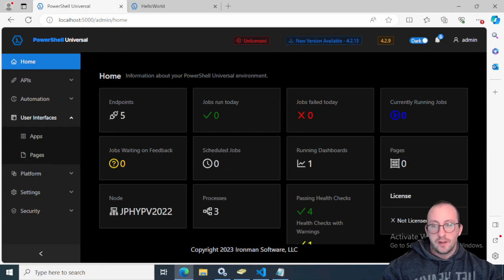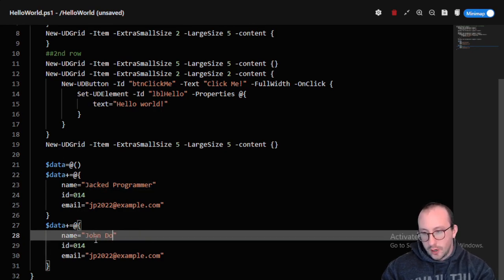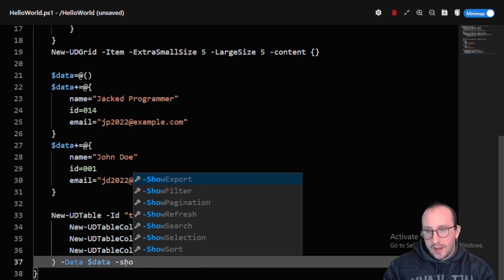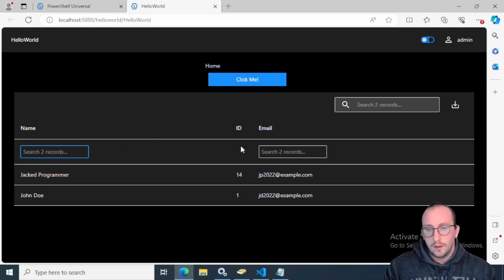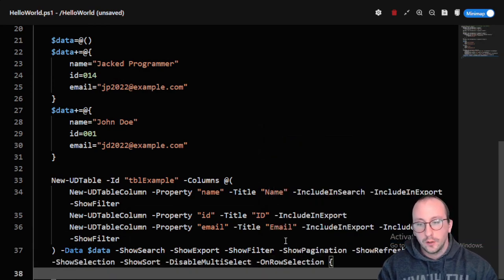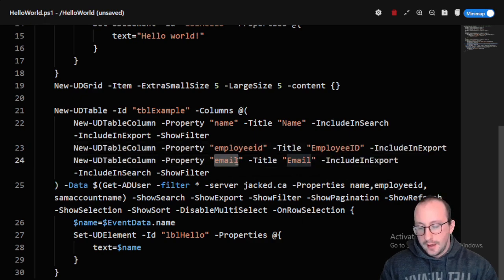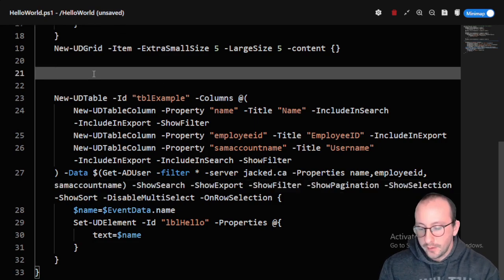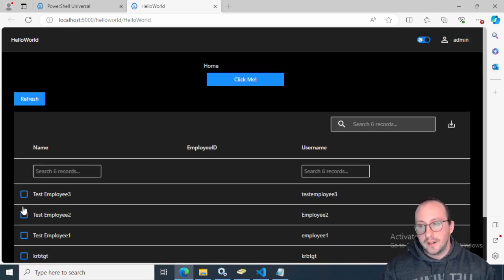PowerShell Universal - Part 7 : Adding table to your applications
In this video we go over how to add tables to your applications in PowerShell Universal and go over the different parameters for the tables and how to get a lot of functionality from these.